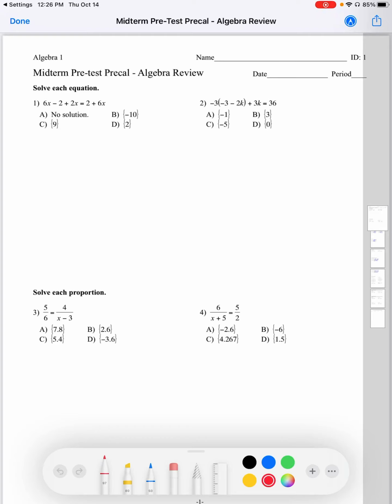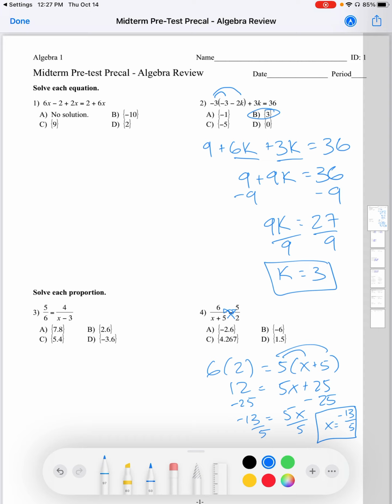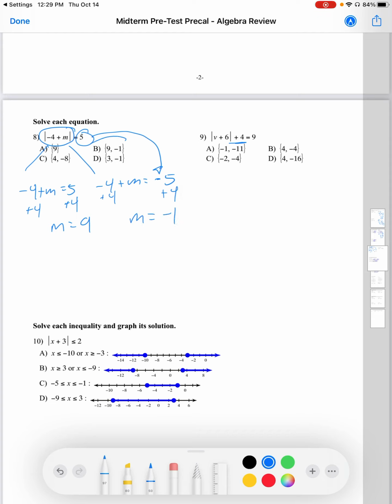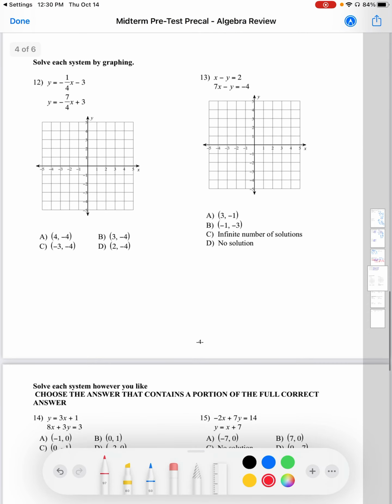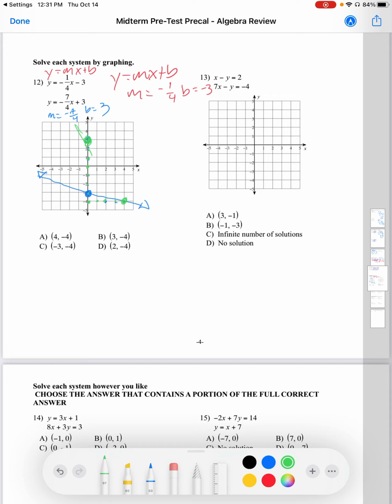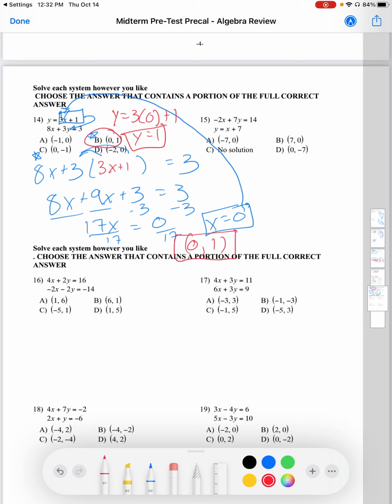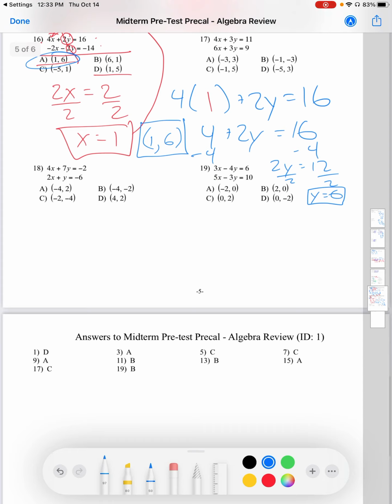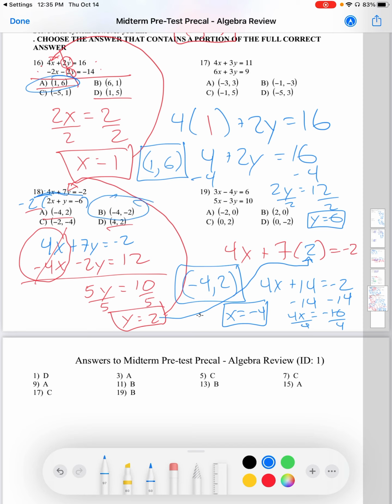Midterm Pre-test Algebra Review